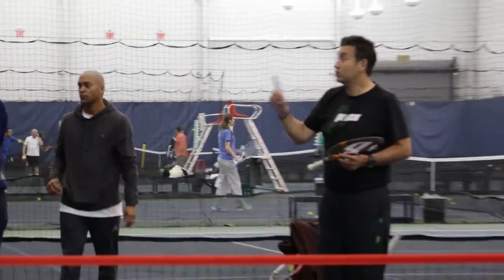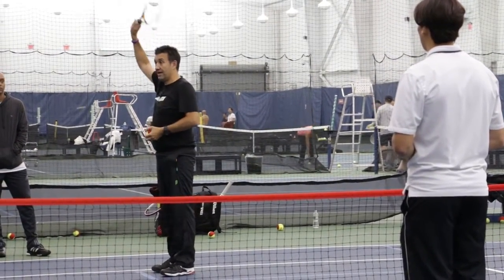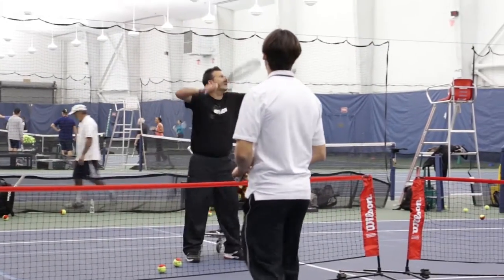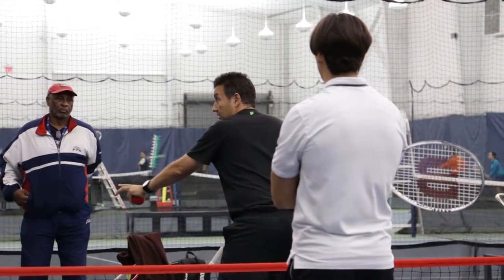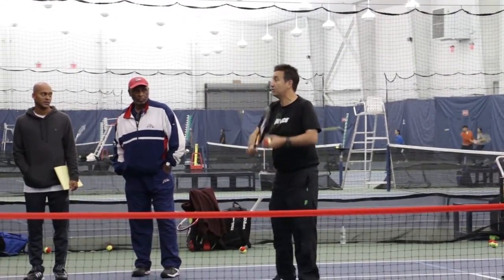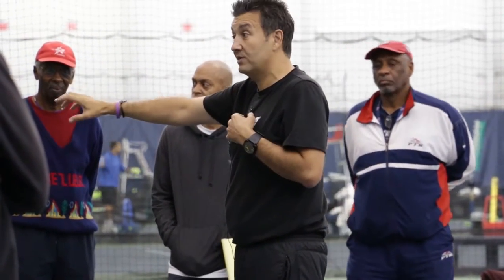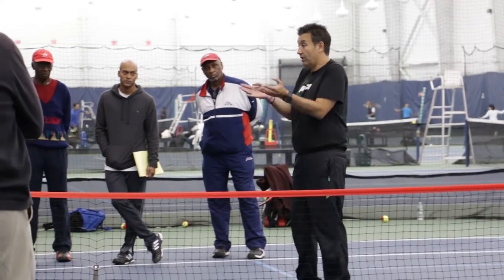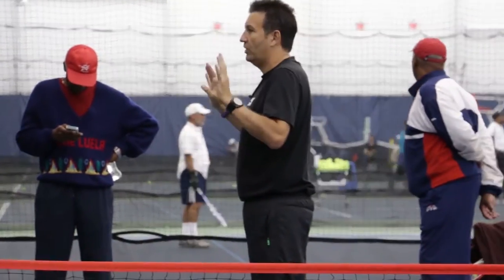Tennis Instruction for Kids Part 8 Introducing the Serve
Creating sound movement and flowing motions in young players is key to promoting long-lasting health and enjoyment playing the game.